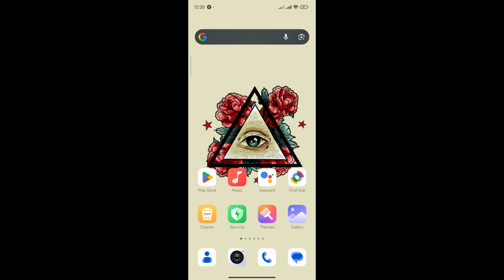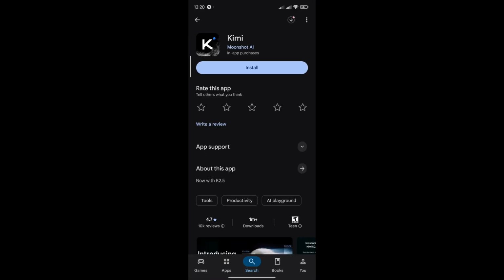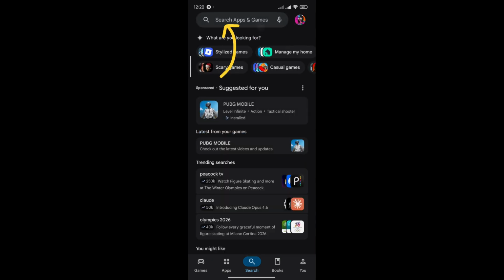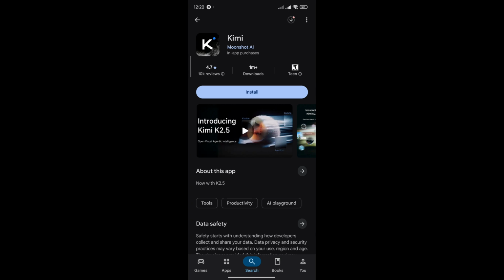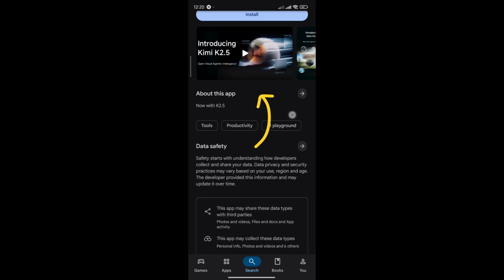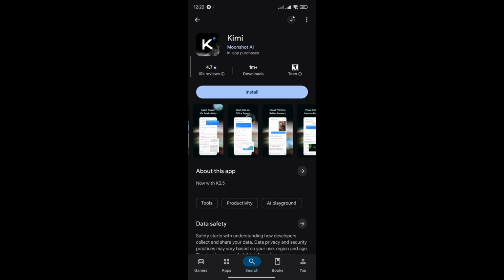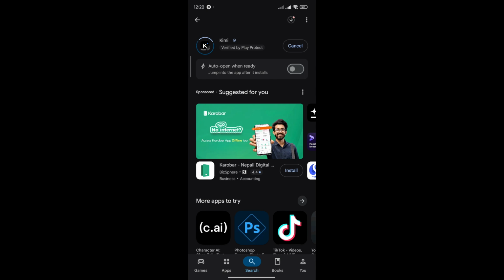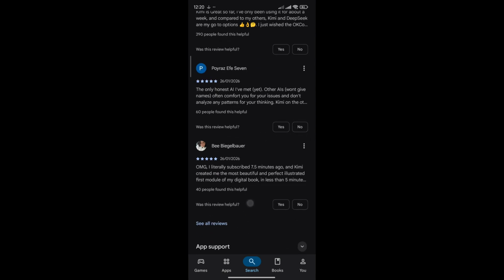How to Install Kimi AI on Phone 2026?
Want to use Kimi AI on your phone in 2026? 📱 In this video, I guide you step by step on how to download and install Kimi AI on both Android and iOS devices. 🤖 Learn how to set up the app, log in, and start using AI features like brainstorming, long writing, templates, and more directly from your mobile device. 🚀 Whether you’re a student, professional, or content creator, this tutorial helps you get started with Kimi AI on the go quickly and easily! 😎